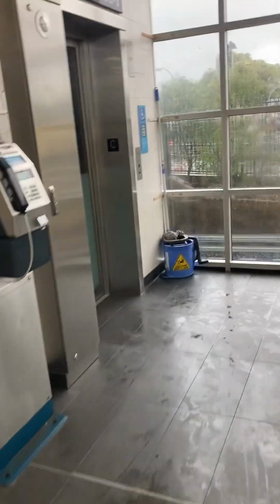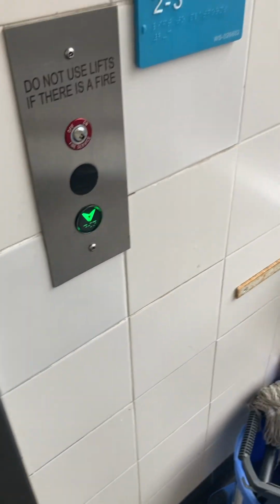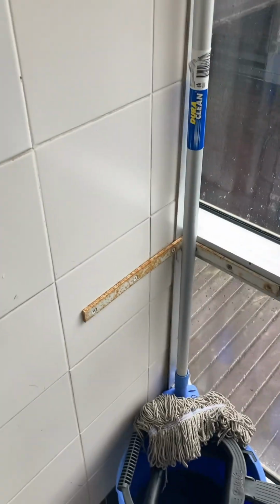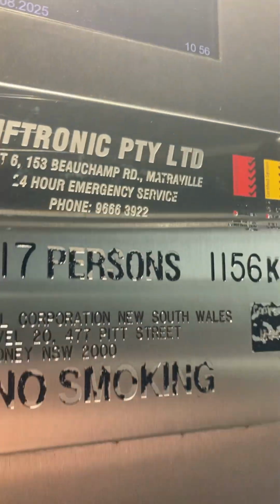Martin Kone minus space elevator two Liftronic elevator at Sutherland train station ￼￼